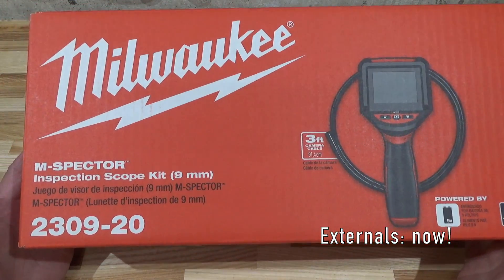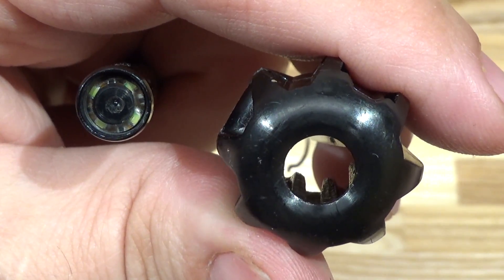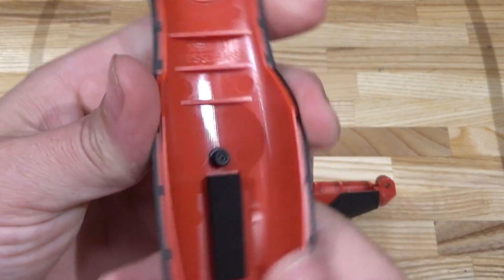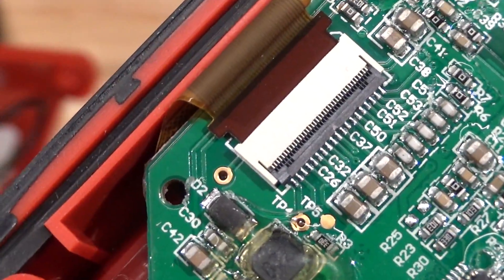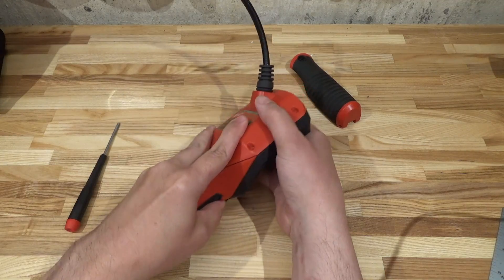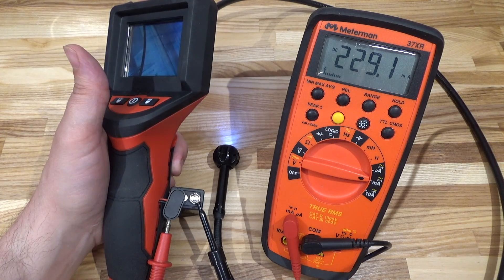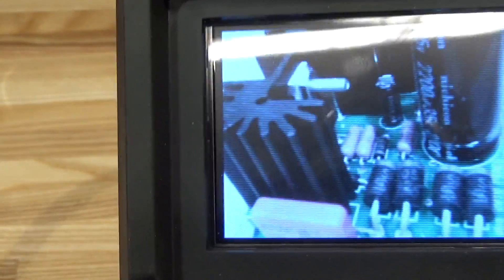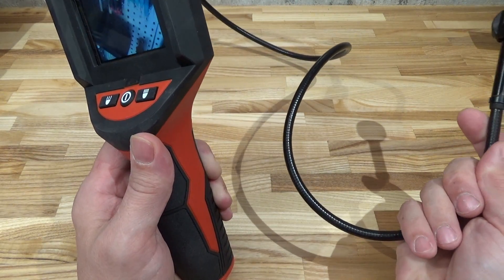Look-See: Milwaukee M-Spector 2309-20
An inexpensive brand name endoscope gets its ins and outs checked.

Addenda:
1. I finally got around to testing it with a new 9V alkaline cell, and the battery light went on at start up as shown in the video. My guess now is that is just part of the start-up sequence.
2. This camera can actually work under water, see the video below. Though note they use perfectly clear water in a large bucket. Complete submergence in 2 inch ABS pipe I found to be less than spector-tacular, with haze and reflections.

Inspection camera purchased April 2020.